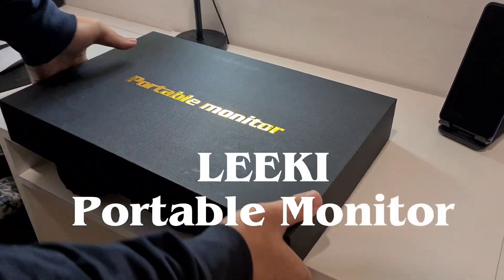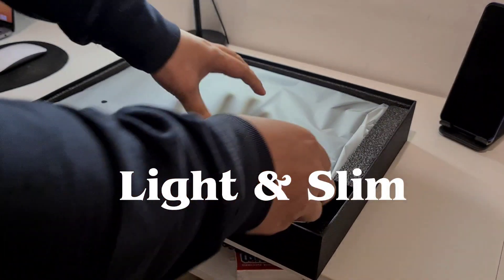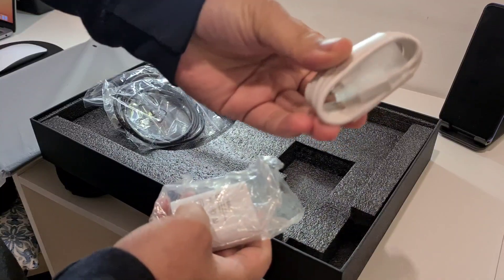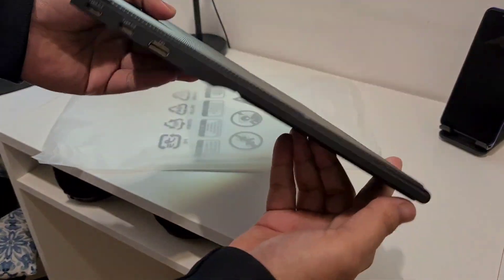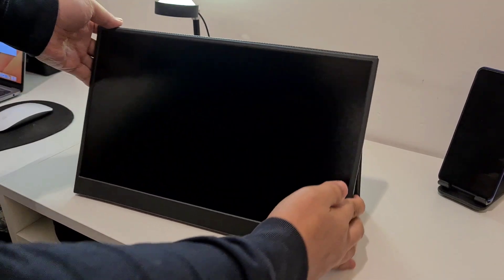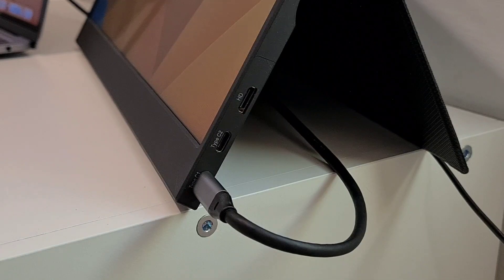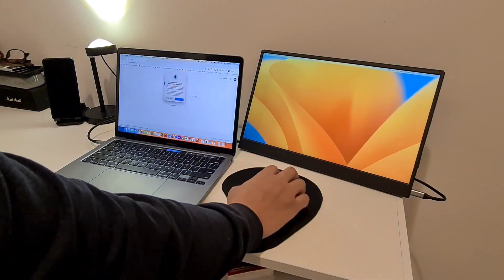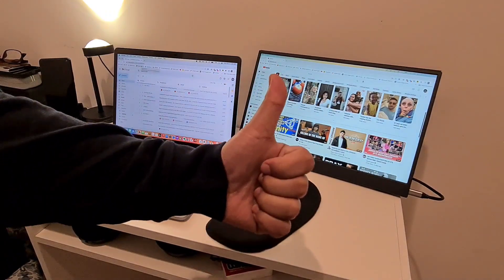How to Setup LEEKI Portable Monitor for Extended Display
Setting up plug and play LEEKI portable monitor for extended display. It's 15.6 inches screen with 1920x1080 IPS screen resolution.

Compatible for almost all devices that has USB-C or HDMI port.